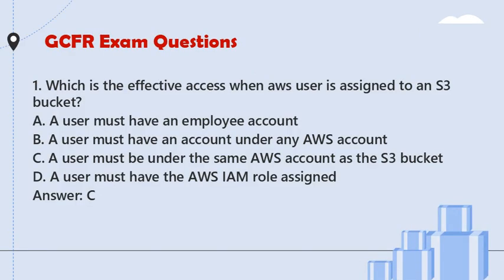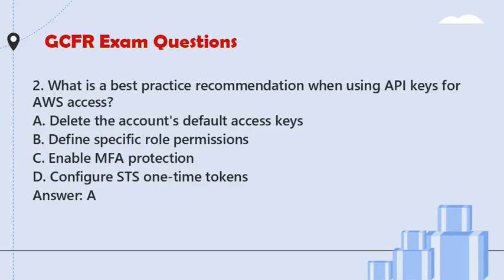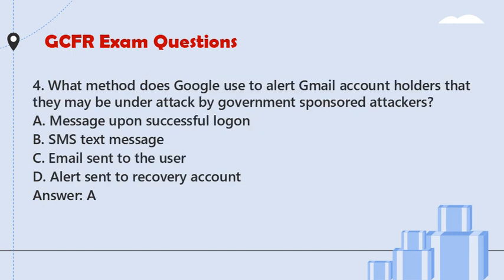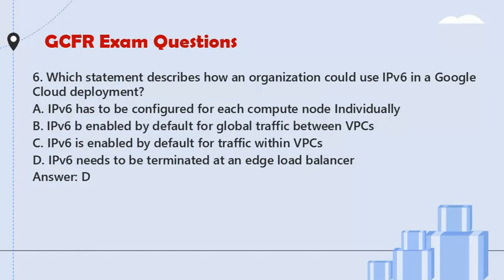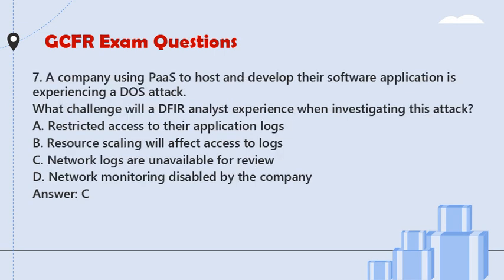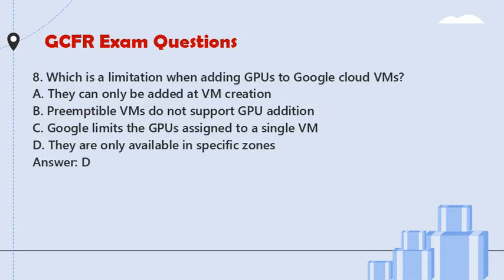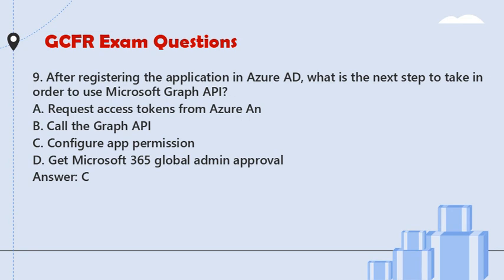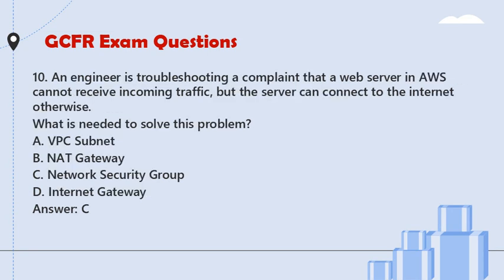GIAC Cloud Forensics Responder (GCFR) Exam Questions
The GIAC Cloud Forensics Responder (GCFR) Exam is a professional certification that validates your expertise in cloud forensics and incident response. PassQuestions on YouTube offers free GIAC Cloud Forensics Responder (GCFR) Exam Questions to help you prepare for the exam. These exam questions are designed to test your knowledge and understanding of cloud forensics concepts and practices. By practicing with these exam questions, you can familiarize yourself with the types of questions you may encounter on the actual exam and assess your readiness. Use these exam questions as a supplement to your study materials to enhance your exam preparation and increase your chances of success.